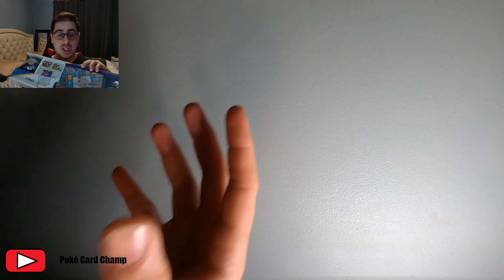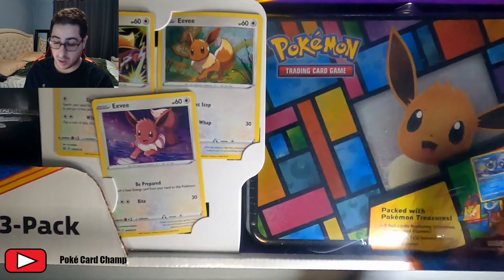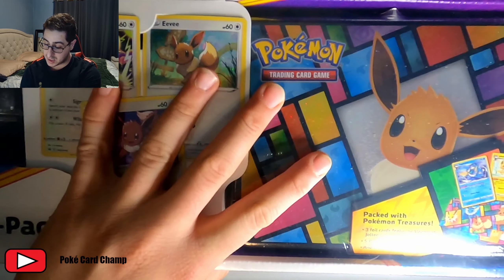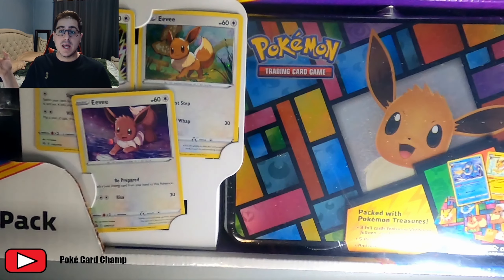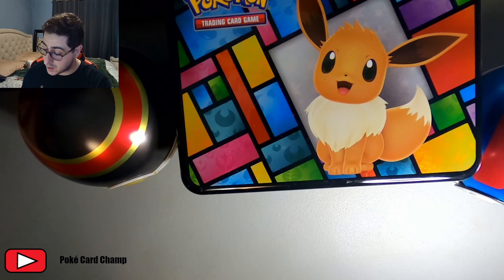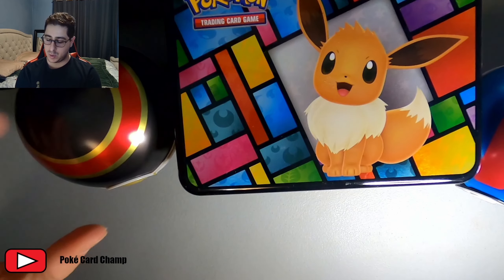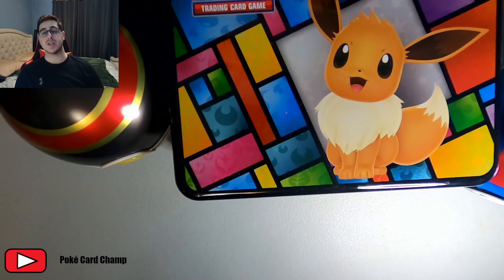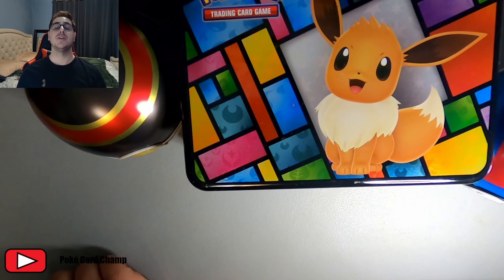Before you buy Pokemon TCG - Costco 3 Tin Mega Pack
A look at a Costco / Wholesale store exclusive item. A good amount of value for this in my humble opinion